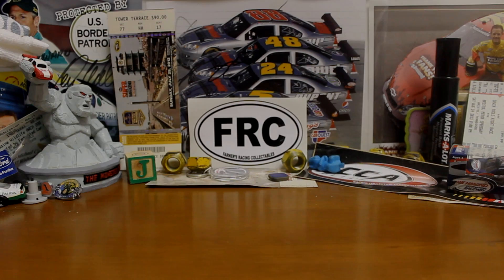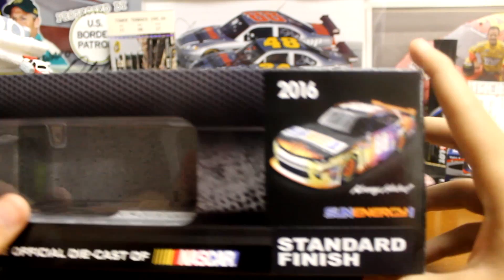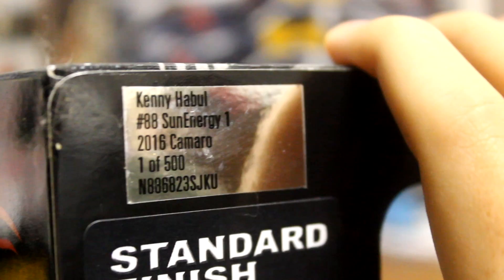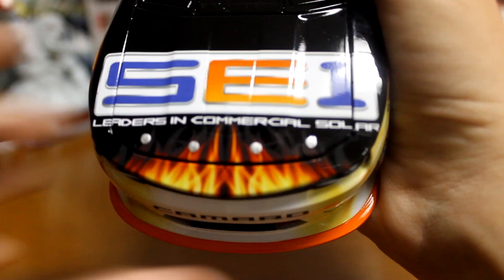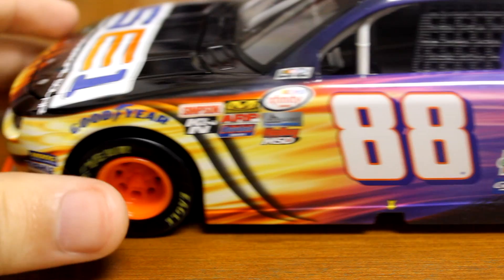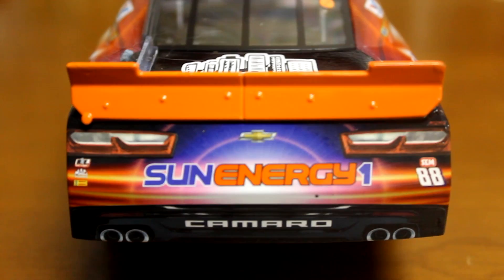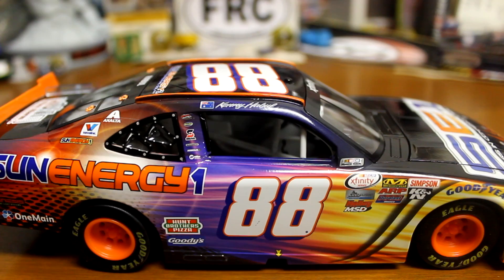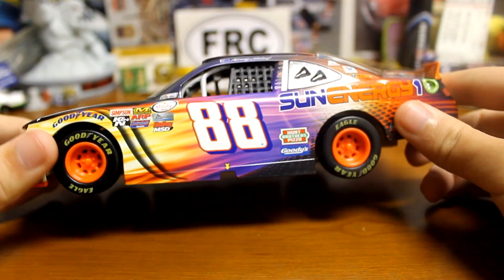NASCAR Diecast Review - Kenny Habul Sun Energy 1 1:24